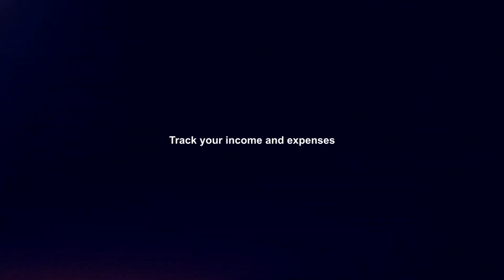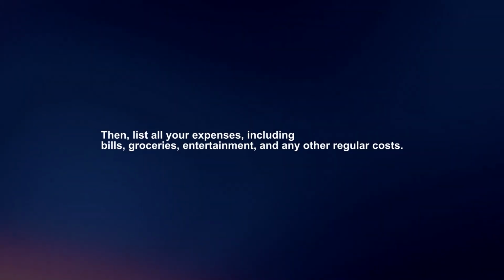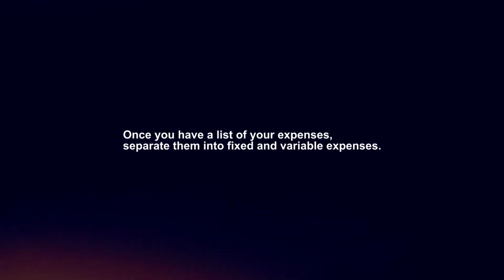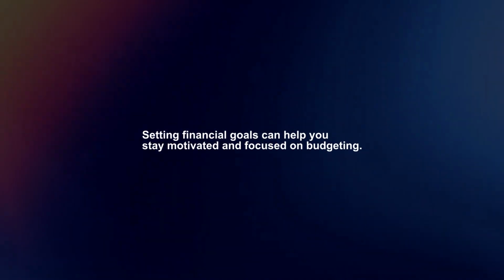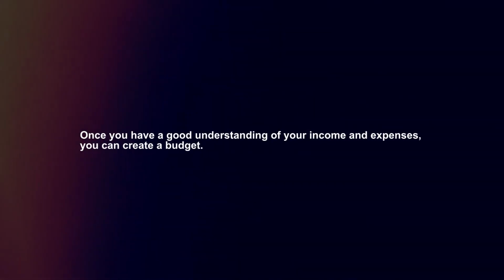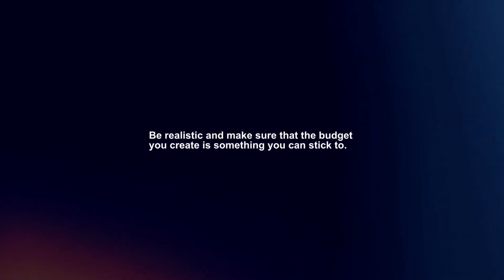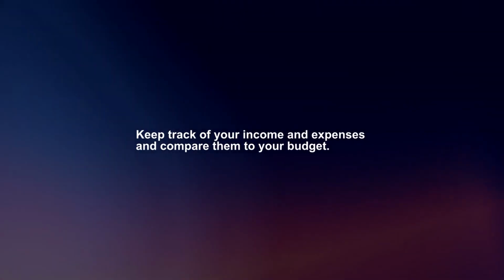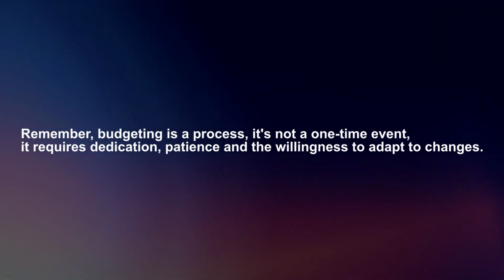How To Budget Your Money In 2024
In this video I will explain How You Can Budget Your Money In 2024.